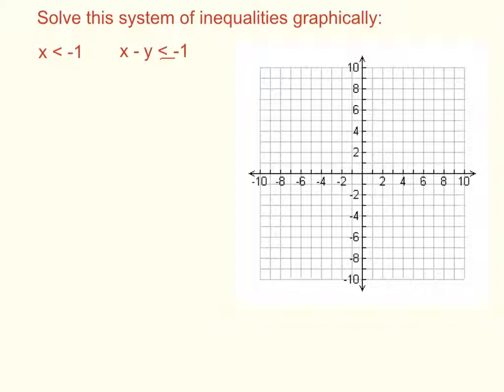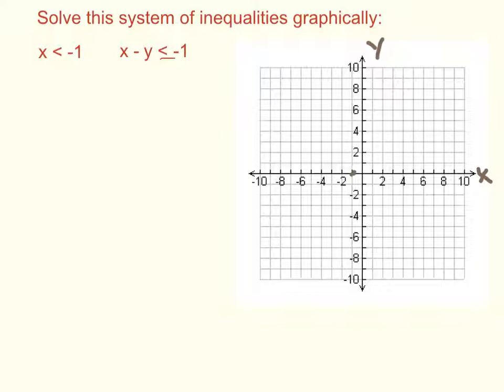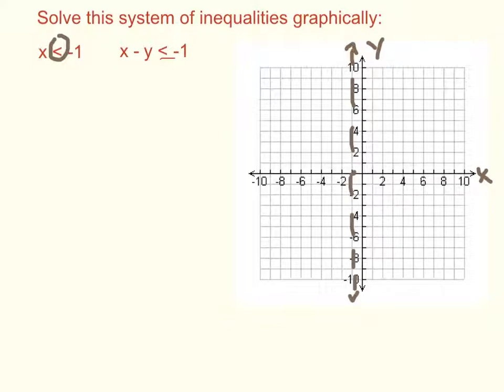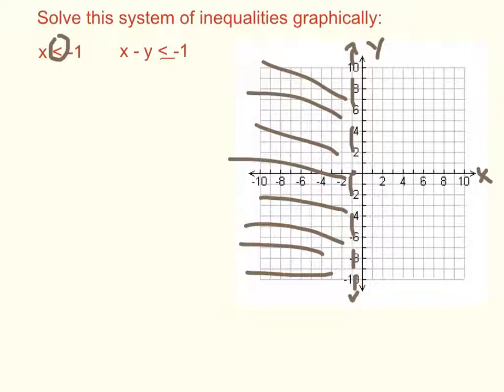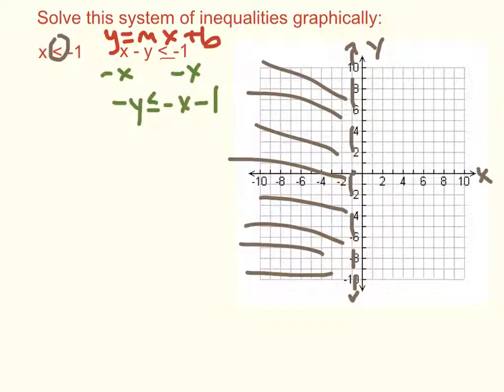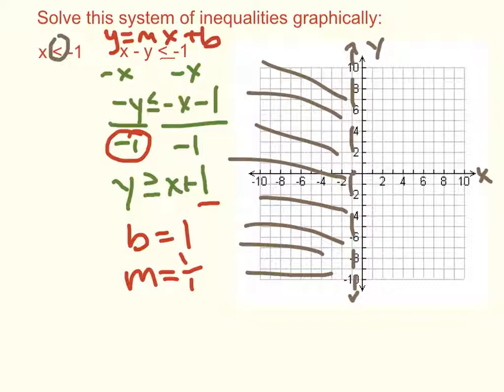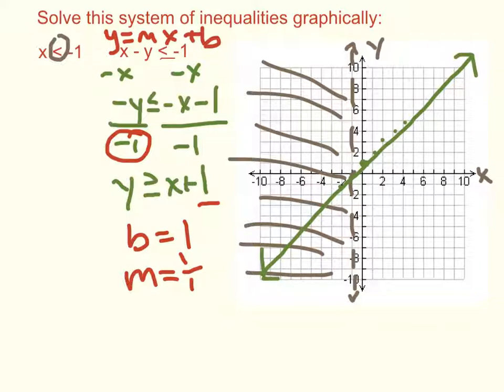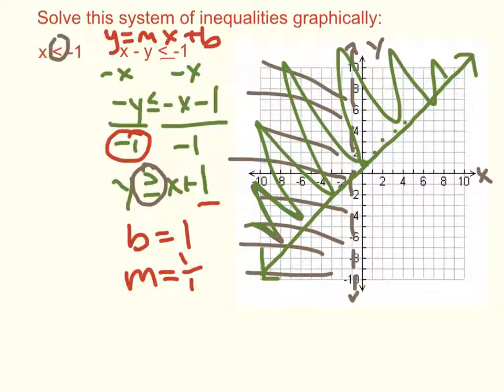Unit 4 Day 4: Graphing Inequalities - Problem #4 Solving a System